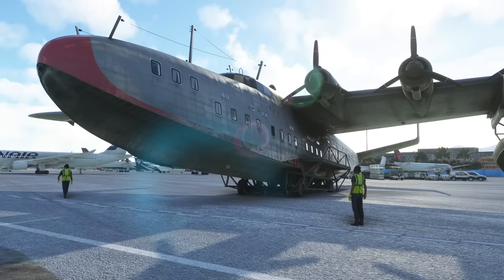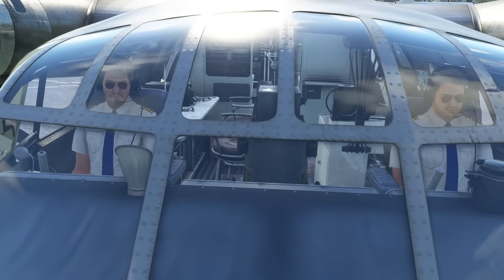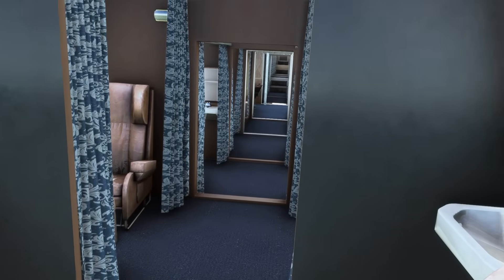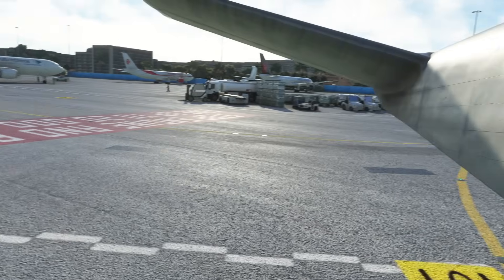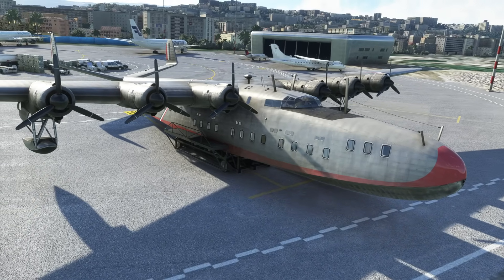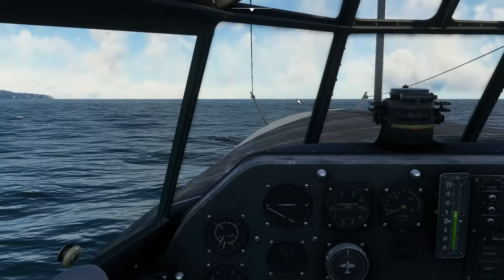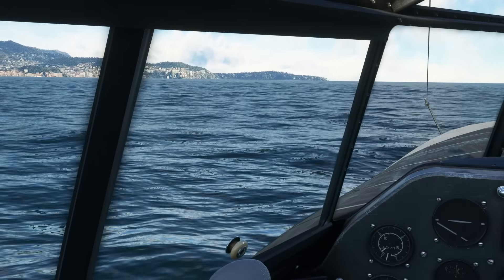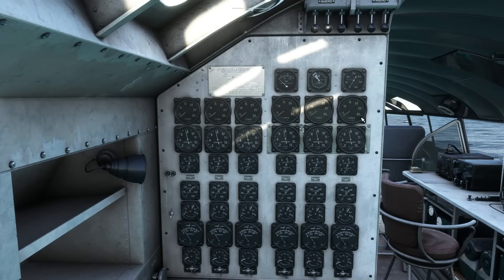First look and beginners guide to starting the Latécoère Flying Boat in Microsoft Flight Simulator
A first look at the wonderful Latécoère flying boat in Microsoft Flight Simulator - getting the aircraft up and running, and taking off from the south coast of France.

Computer Specification:

- CPU : Intel Core i7 @ 3.60 Ghz (Skylake)
- GPU : NVIDIA GeForce RTX 3080
- RAM : 16Gb
- HDD : 1863 Gb NVME
- NET : 500 gigabit fibre